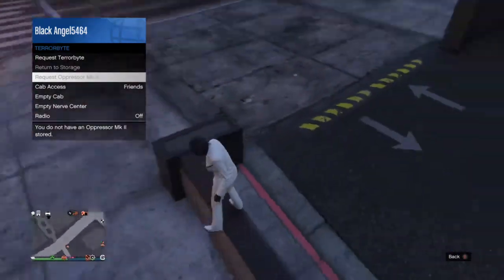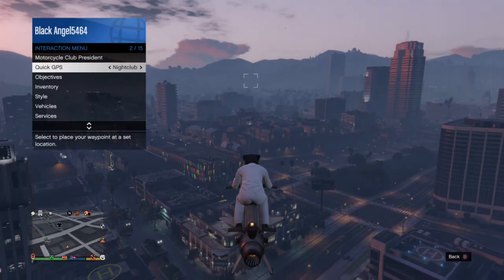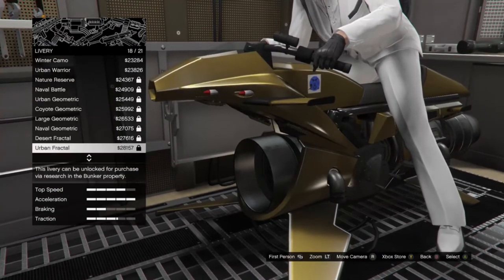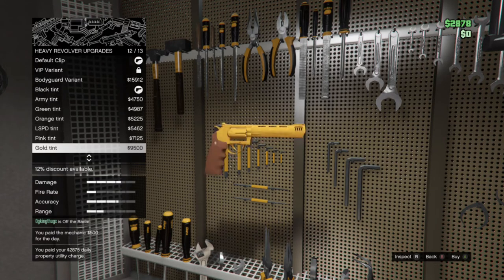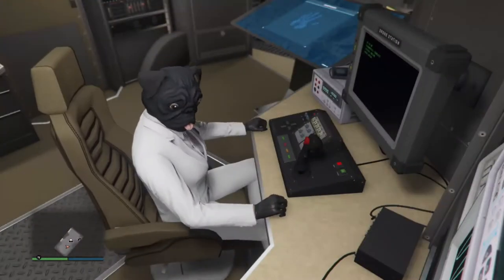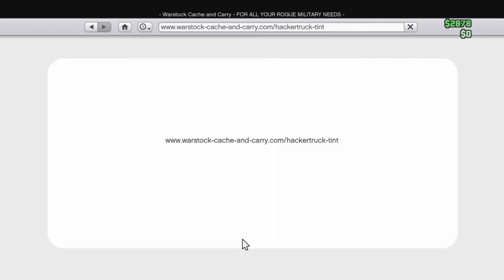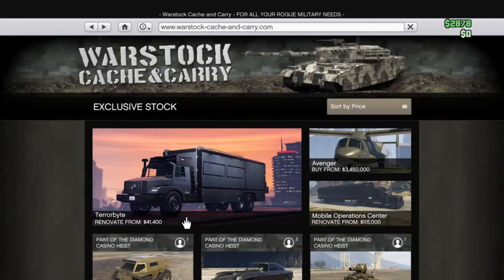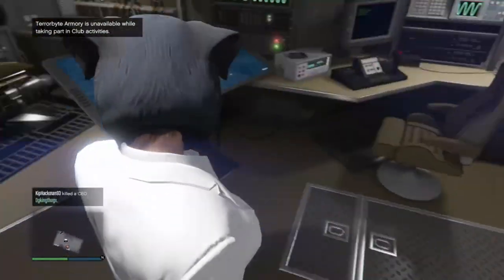TERROBYTE REVIEW GTA ONLINE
Hey everyone, Cloud Gaming, bringing you another GTA Online video. In today's GTA Online video I am going to be reviewing the MOC . Hope you enjoy.